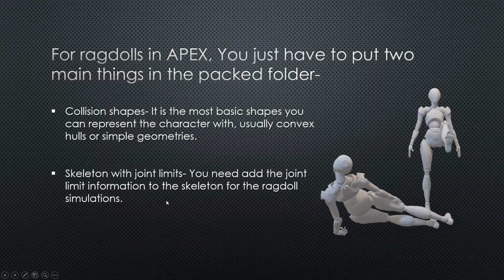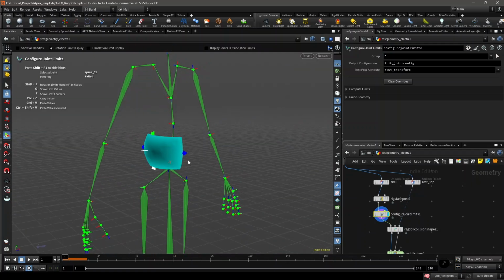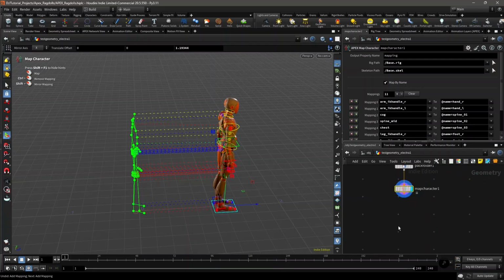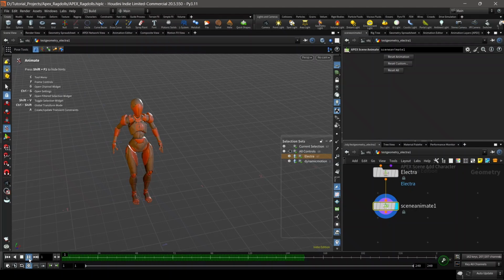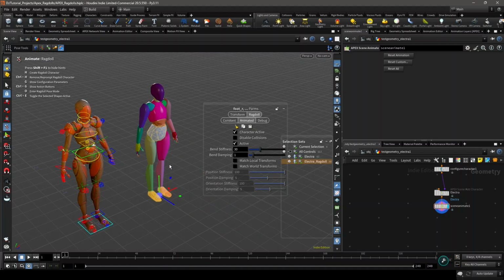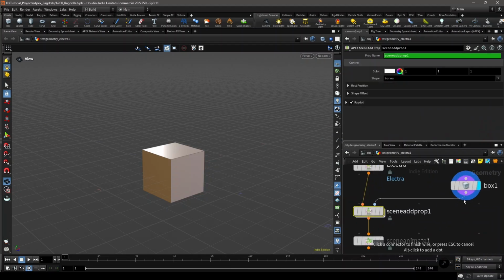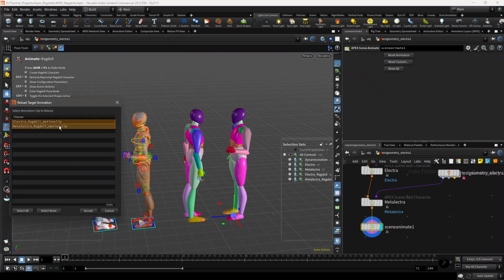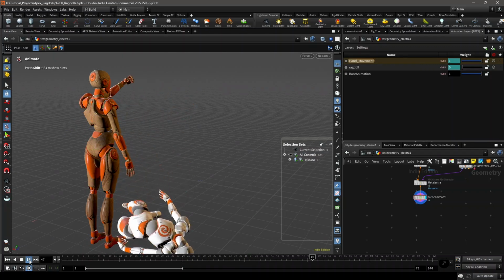Houdini APEX Ragdoll Masterclass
In this video, you will learn using the Ragdolls in APEX to add much more realism to your APEX animations and simplify your animation workflow!

Timecodes-

0:00 - Intro
1:44 - Configure Character for Ragdoll
19:52 - Simulating and Baking Ragdoll
28:26 - Constrainting Joints
33:10 - Set Simulation Values
37:29 - Ragdoll Pose Mode
44:37 - Props as RBD
51:47 - Matching Animation